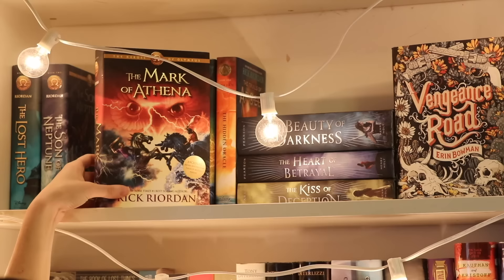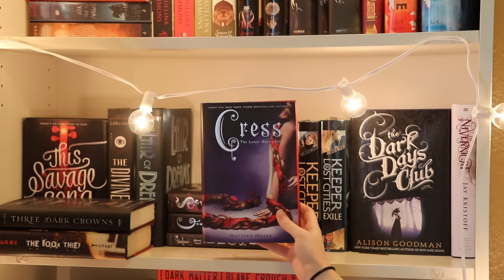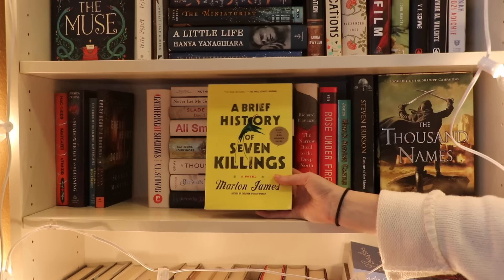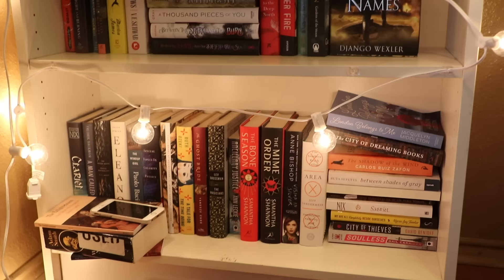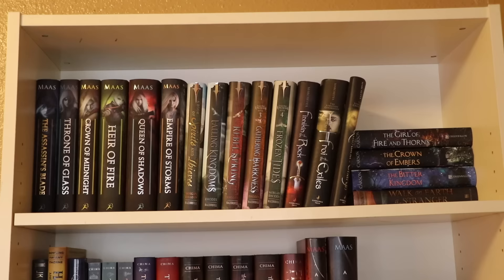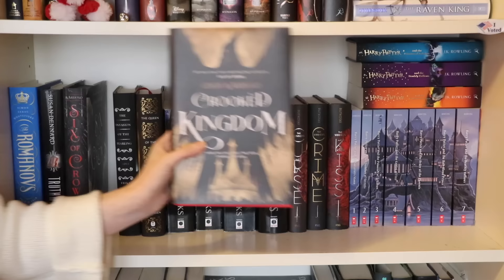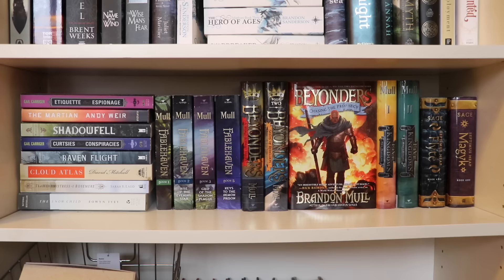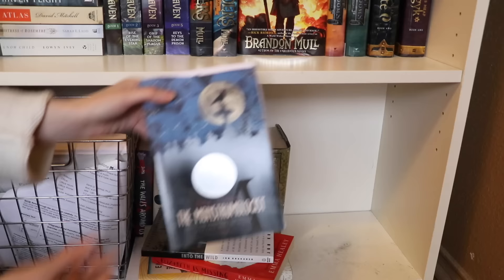Bookshelf Tour!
A festive 2016 bookshelf tour! Hope you all enjoy! :D